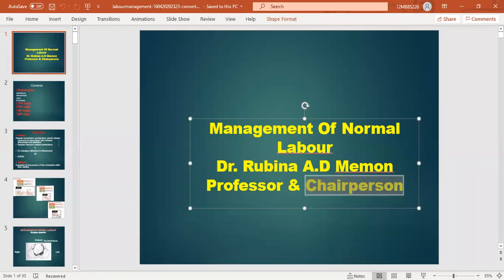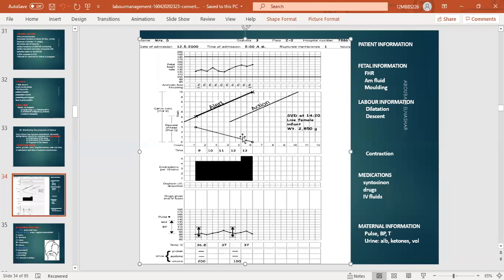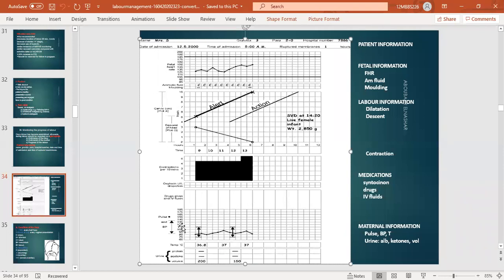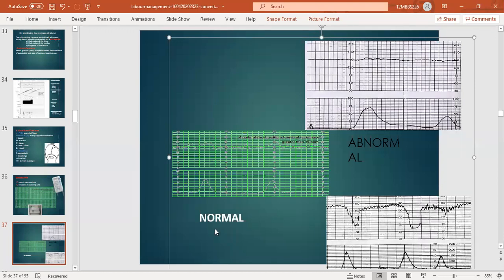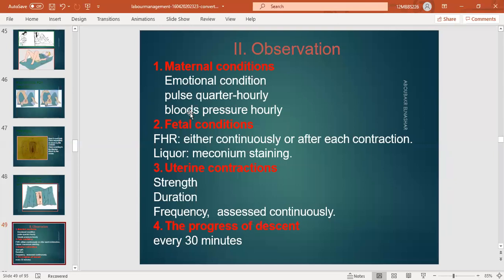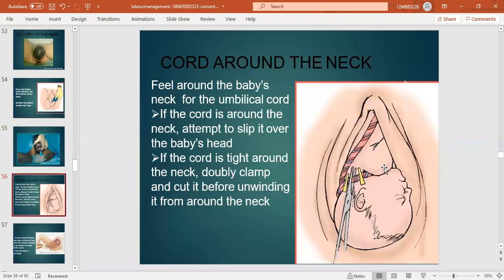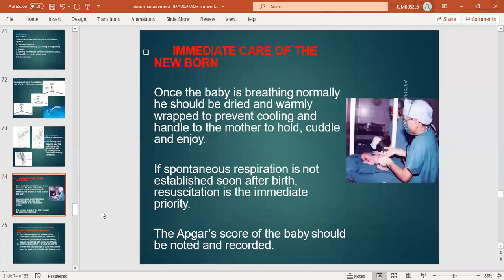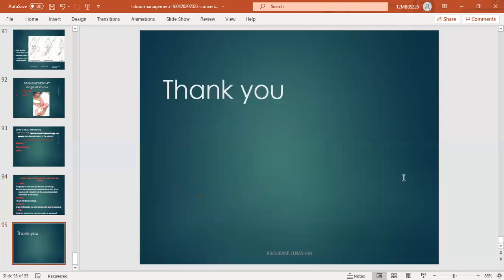Management of Normal Labour Part-2 by Prof. Dr Rubina AD ( Gynae ) held on 3rd September 2020